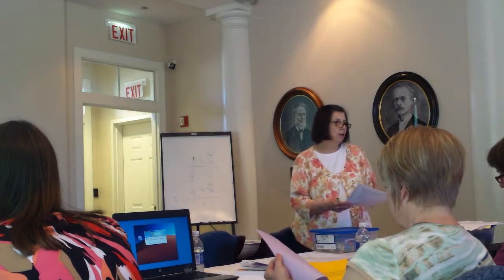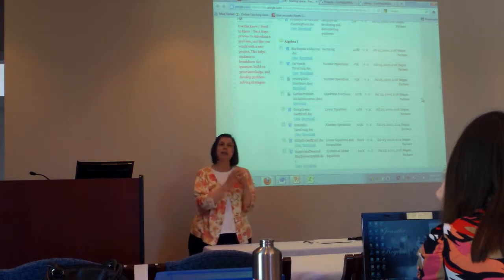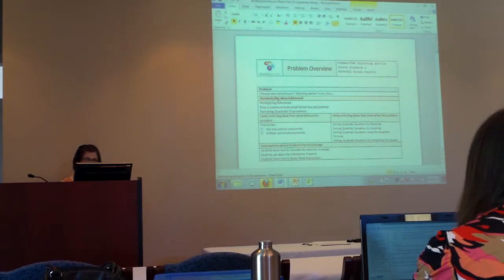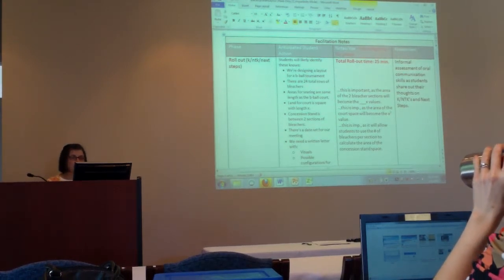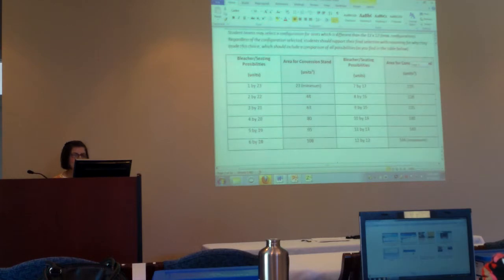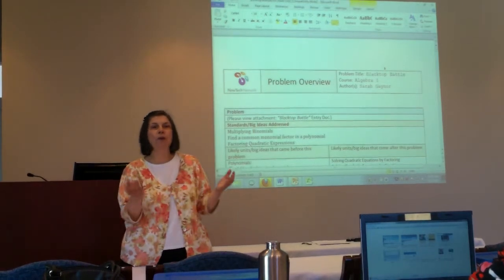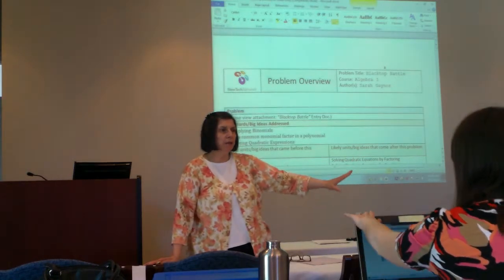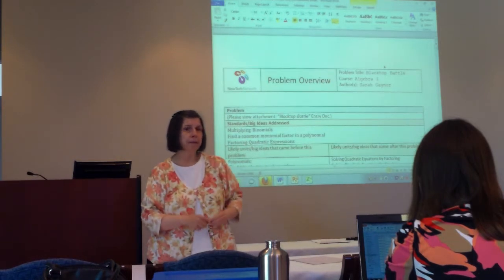Planning for PBL Research Projects (Part 10)